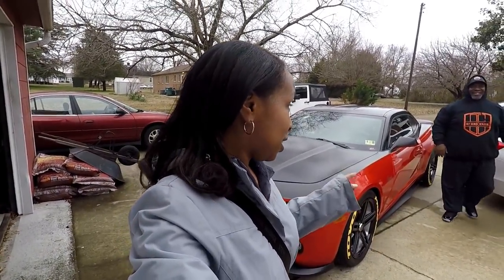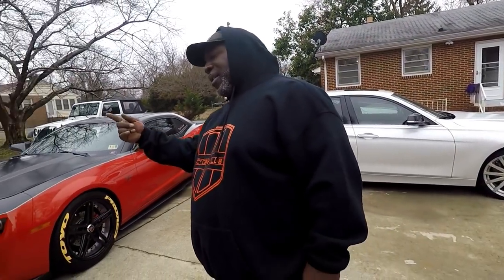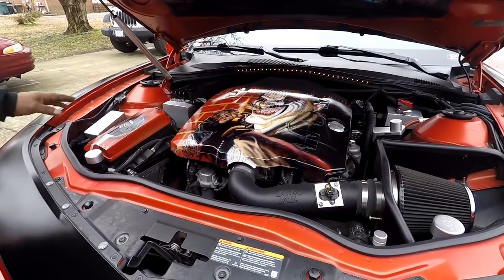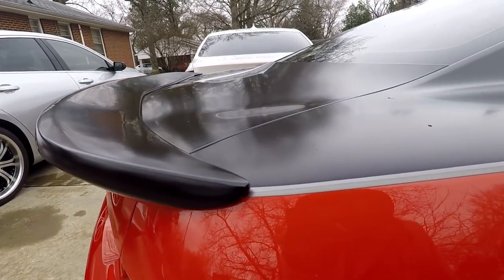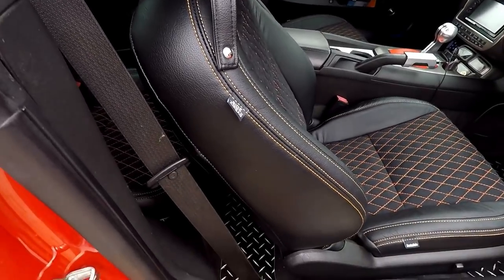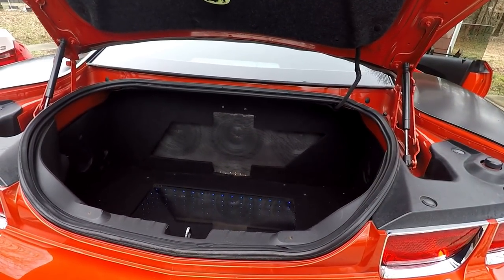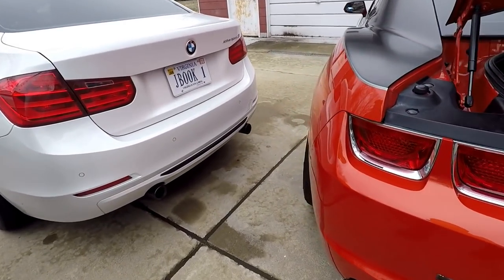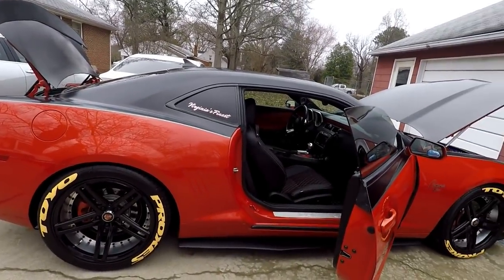Best Ways To Customize Your Camaro!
It's almost car show season! Here's an awesome modded and customized 2010 Camaro RS owned by a fellow C3 member. The name of his car is "I CATCHA" (with a dual meaning), and he forgot to mention that his headlights are Eagle Eye Double Halo if anyone was interested. What mods did you see that you would consider for your Camaro?